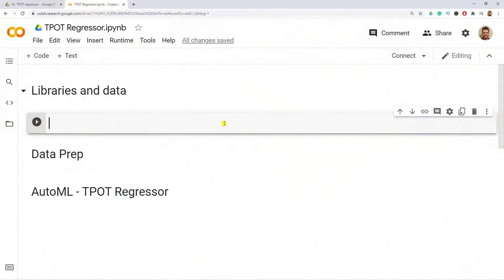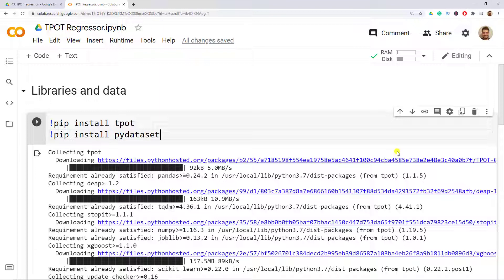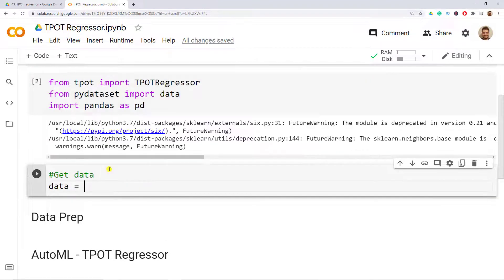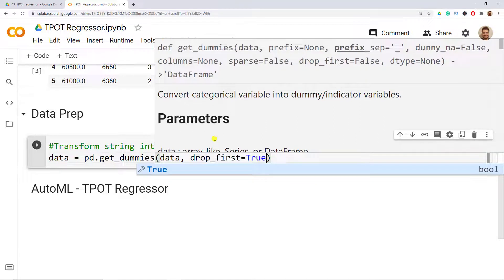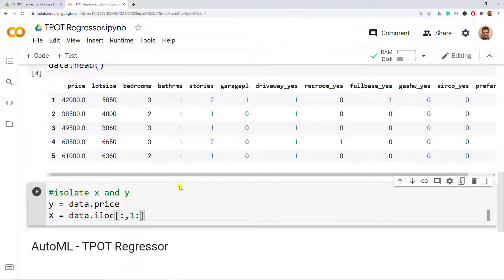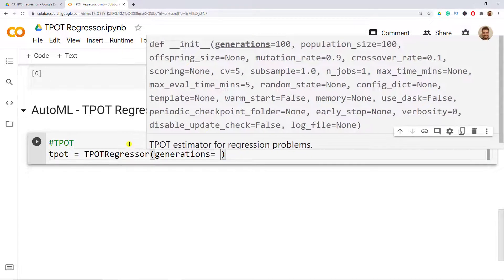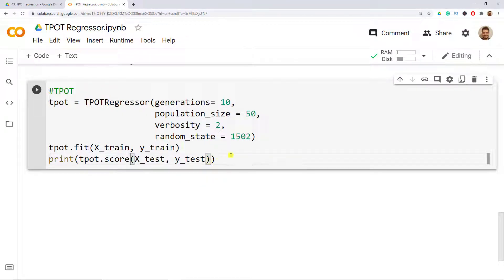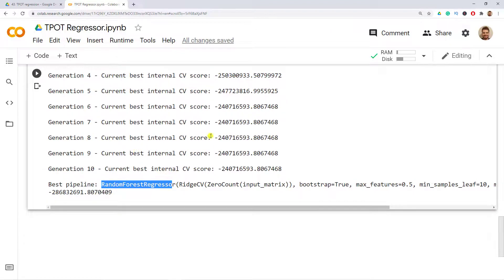From Novice to Expert: Mastering AutoML for Regression using TPOT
In this video, we'll be covering how to use TPOT, an open-source toolkit for automated machine learning in Python, to build a regression model.

If you're looking to jumpstart your machine learning skills, then this video is for you! We'll be covering how to use TPOT to build a regression model, step by step, and by the end of the video, you'll be an expert in machine learning regression!

Intro (0:00)
Installing libraries (0:14)
Importing libraries (1:37)
Loading Data (2:24)
Data prep (3:17)
Isolate X and Y (4:15)
Train and test split (5:02)
TPOT (6:10)
TPOT results (8:08)
Outro (9:13)